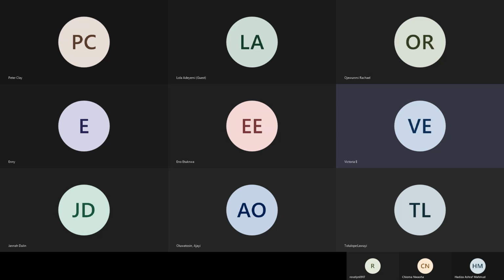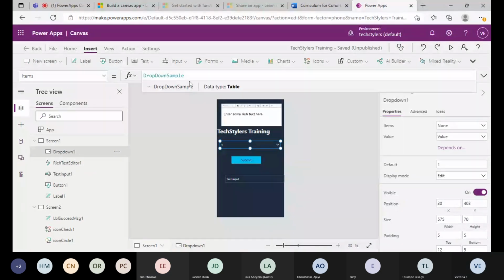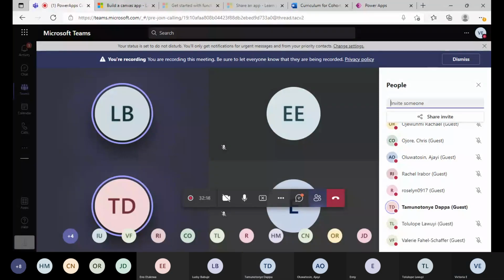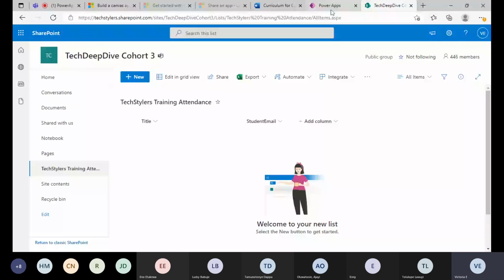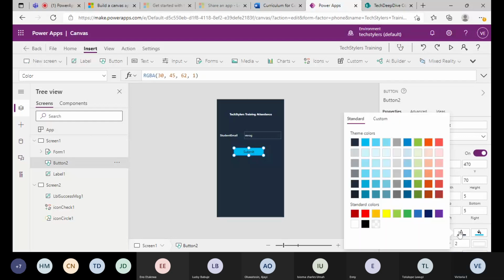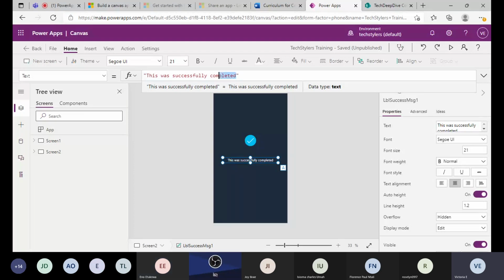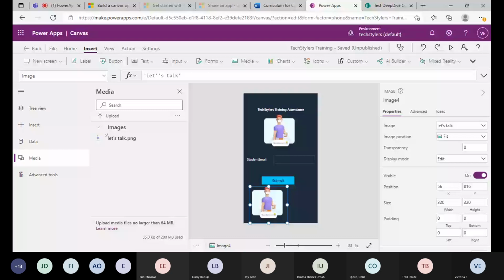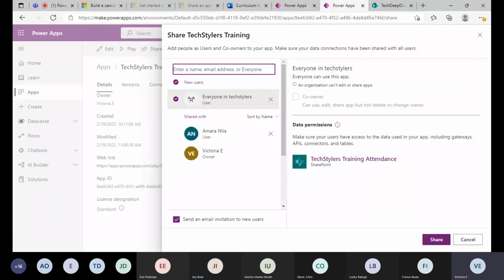Second Class - 19th February, 2022